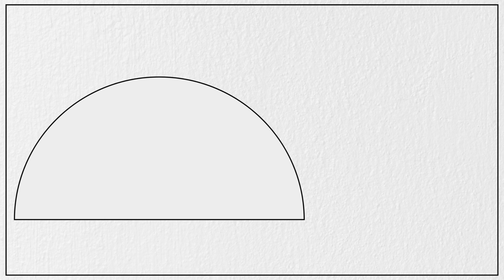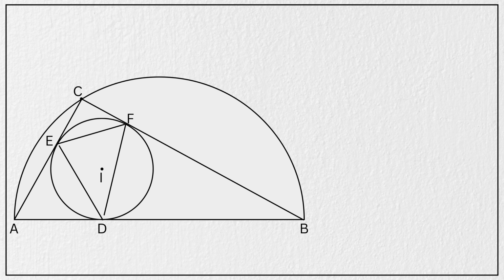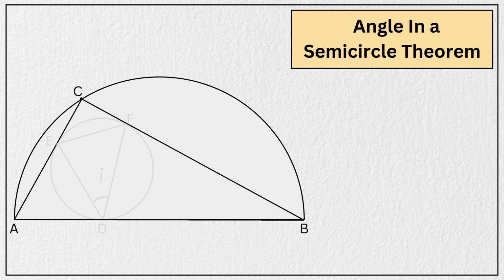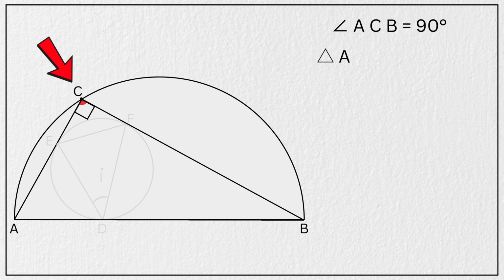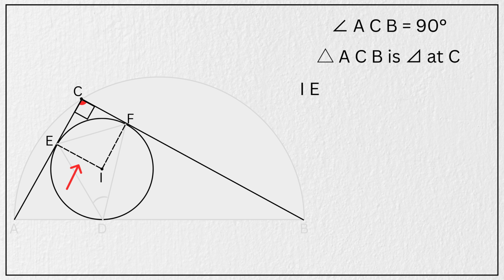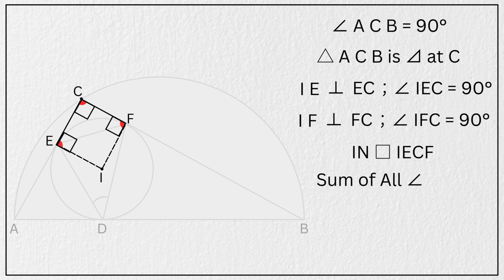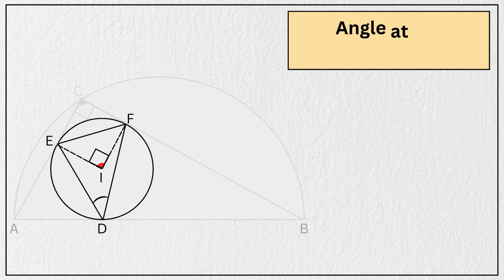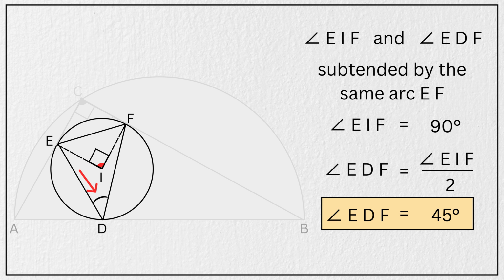Can You Solve For This Tricky SAT Geometry Question ?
Test your problem-solving skills with this mind-bending geometry SAT Geometry question!

Can you figure out the mystery angle hidden inside this semicircle?

Perfect for SAT,  ACT,  job interview preparation, and math Olympiad enthusiasts, this challenge pushes your logical thinking to the next level.

About M_Mathematics